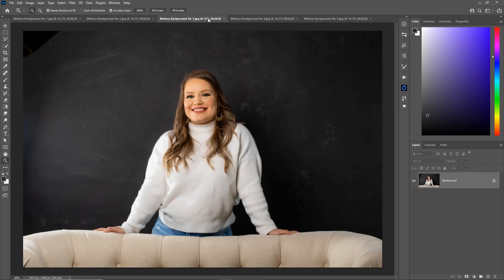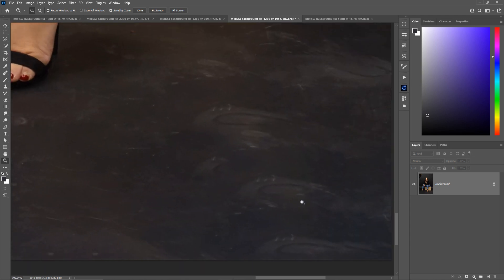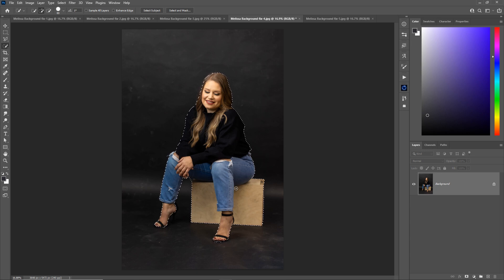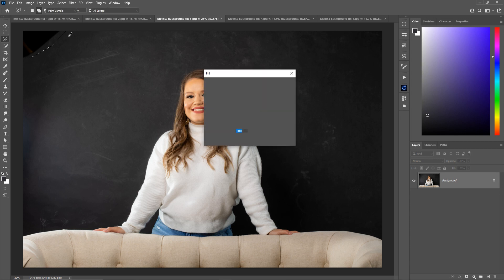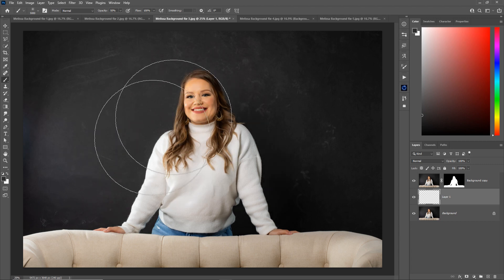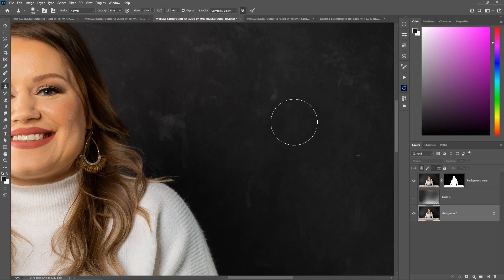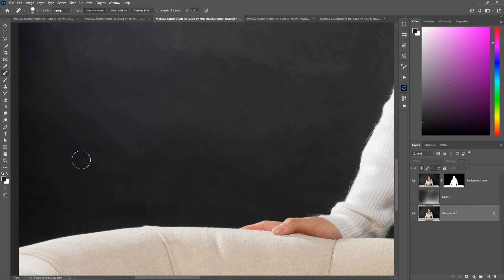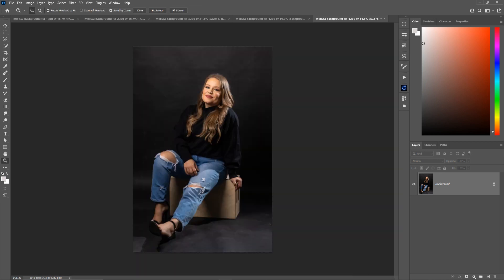Clean up studio backgrounds & remove lights in photoshop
Ever shot in front of a dirty background, wall, or need to remove unwanted objects from your photos such as lights or lightstands? Here are the quick and effective ways to clean and remove stuff from your photos.